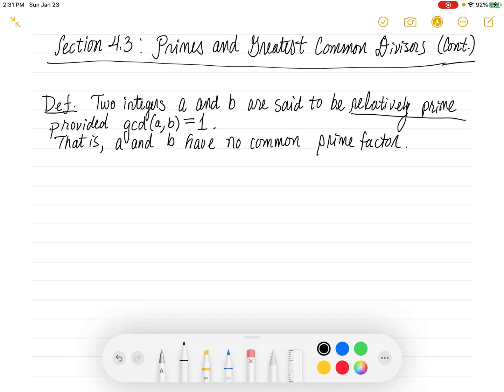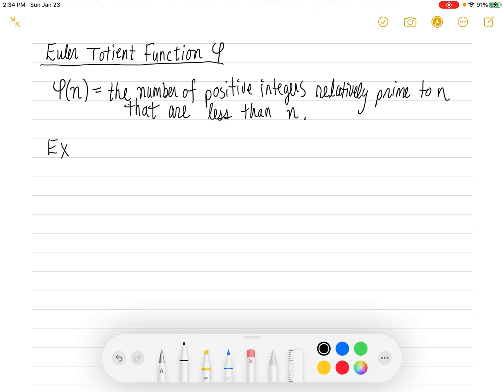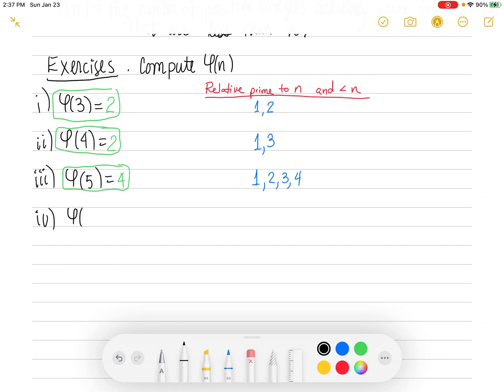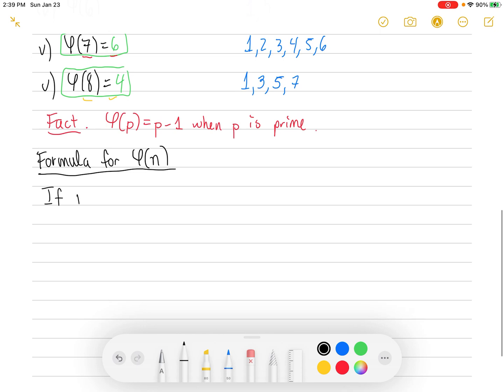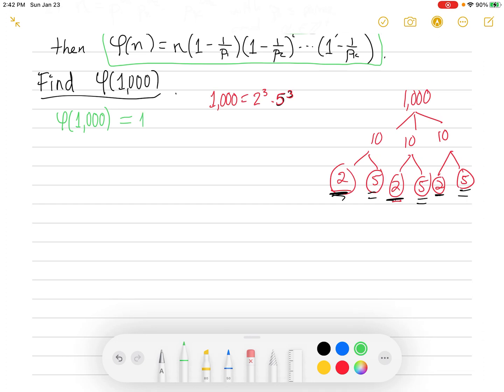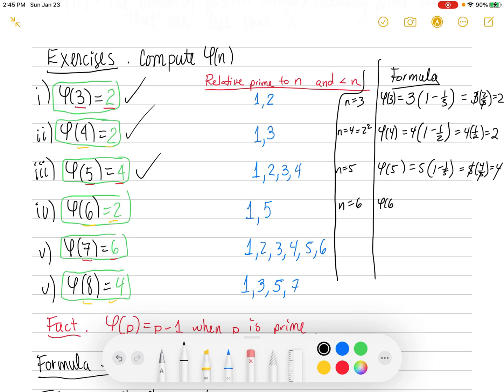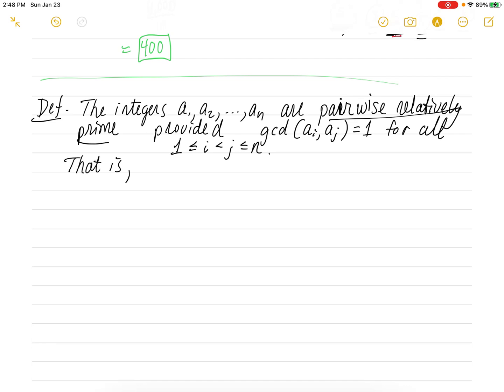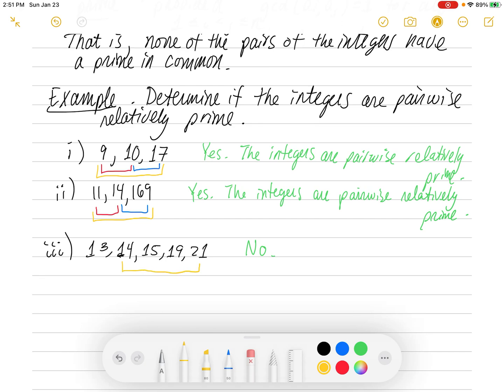Section 4.3, Euler Totient Function, Pairwise Relatively Prime, Part C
*Euler Totient Function
*Pairwise Relatively Prime